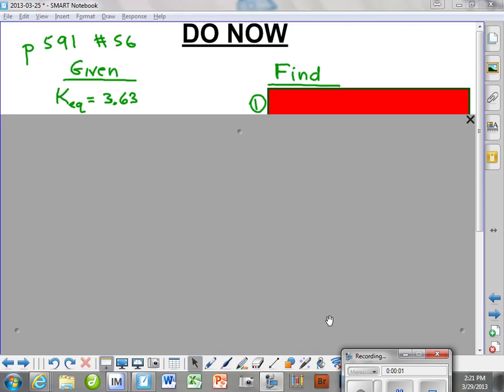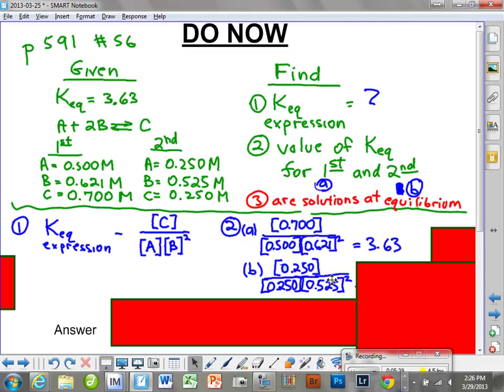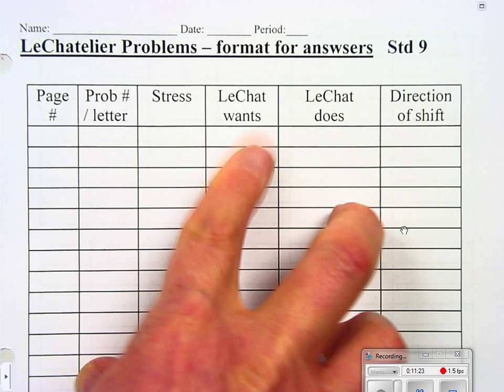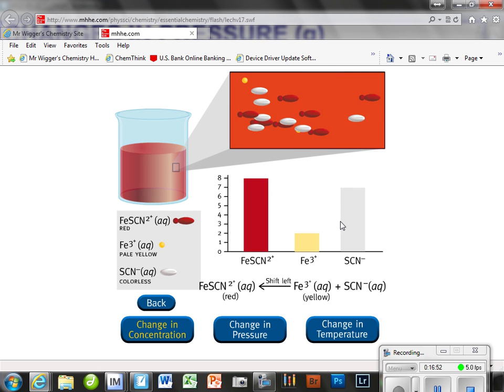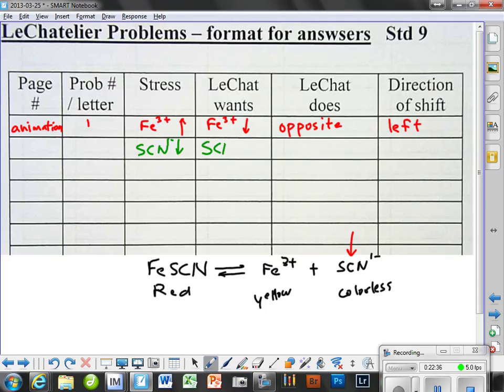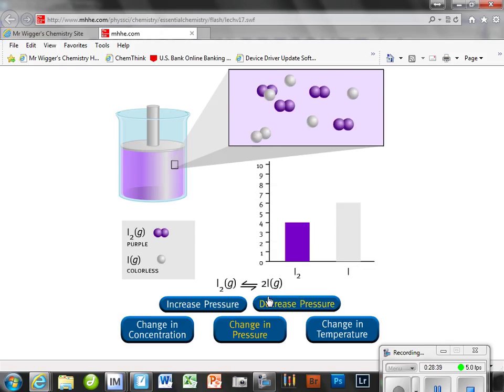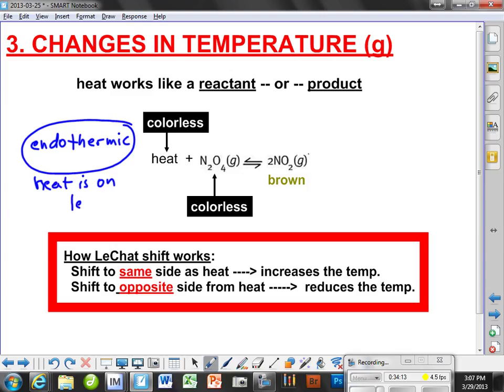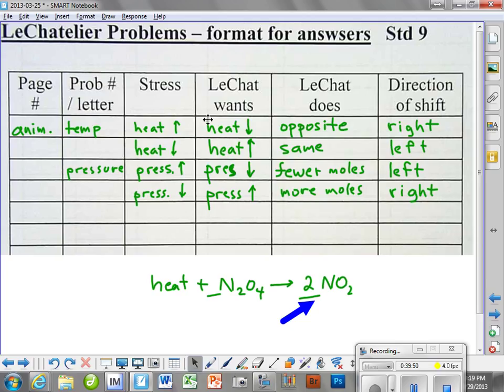LeChat shifts wksht how to use